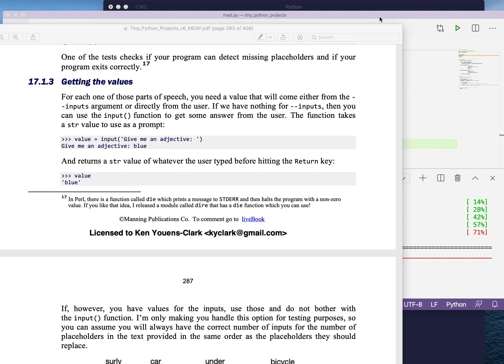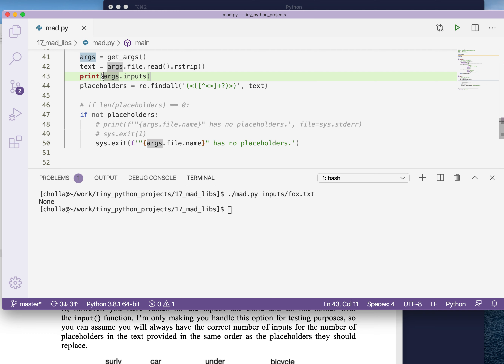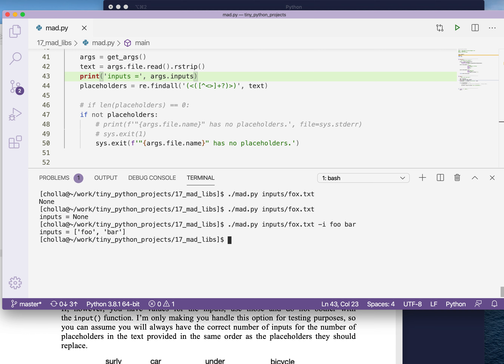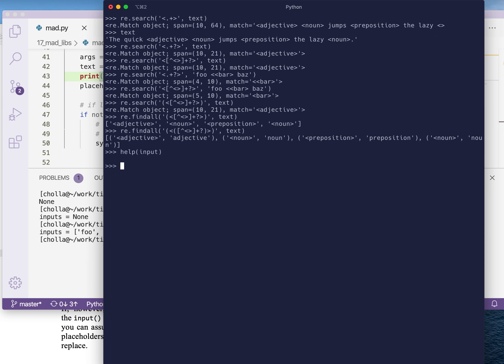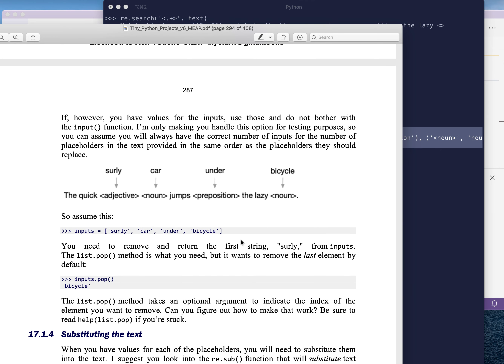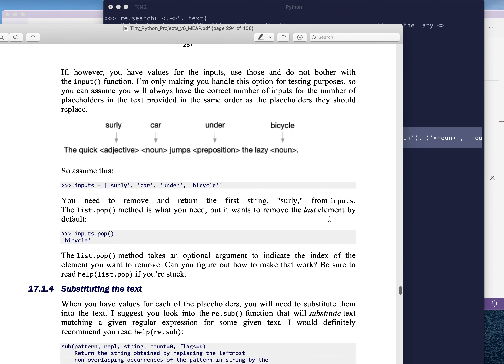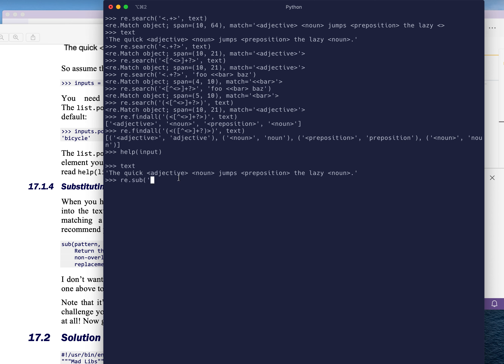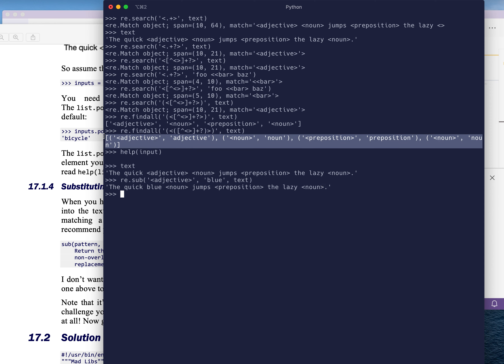Tiny Python Projects: Ch 17 Pt 5 (Using the re.sub() function)